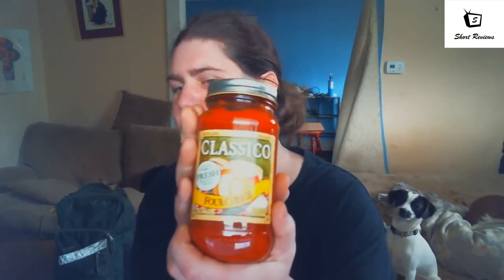Short Reviews Episode 26 - Classico Four Cheese Pasta Sauce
Classico Four Cheese Pasta Sauce Review